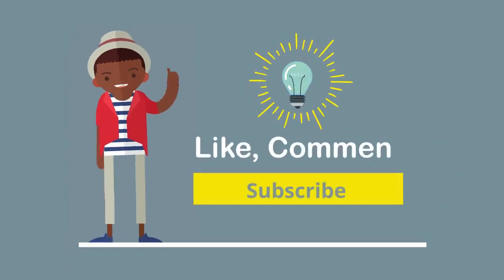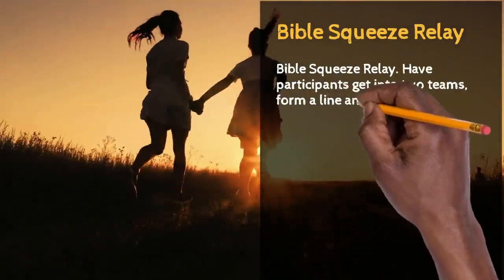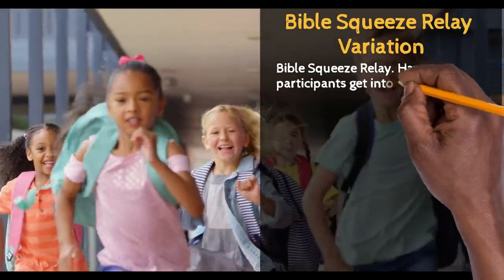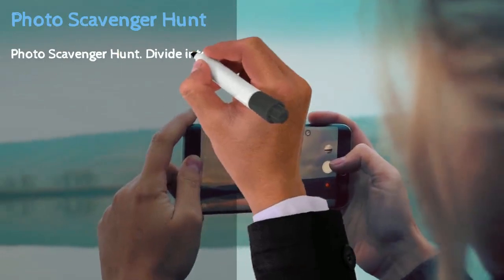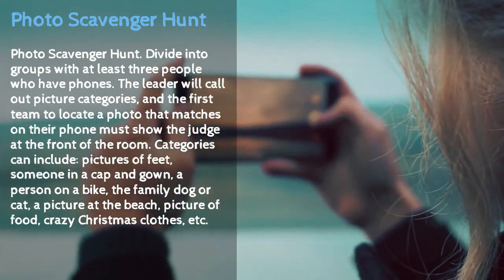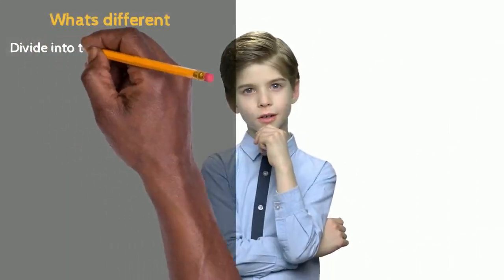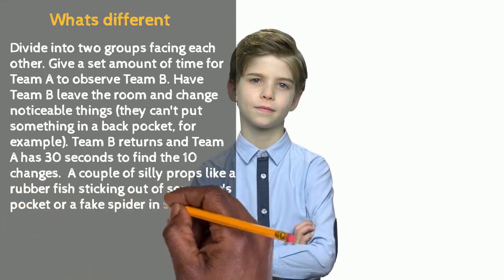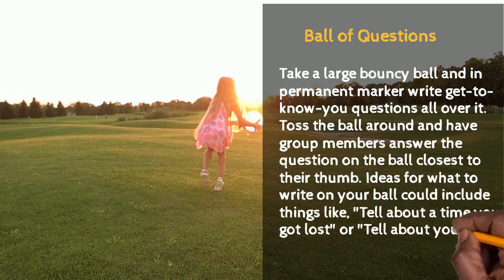5 Low-Prep Icebreaker Games For Church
In today's video we are going to explore some simple Icebreaker activities that you can right now at your church event. These icebreaker activities can be used as part of a bigger team building event or stand alone to help you build your church team.

Check us out on other social platforms.